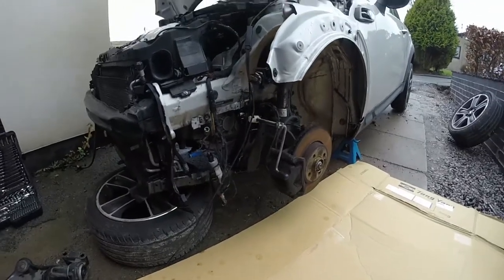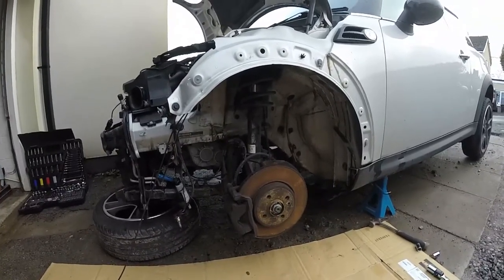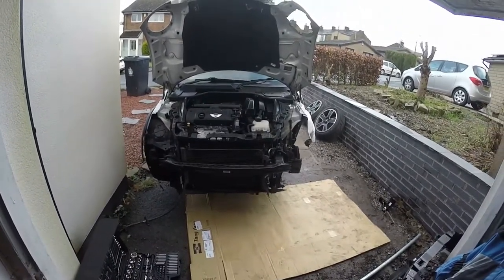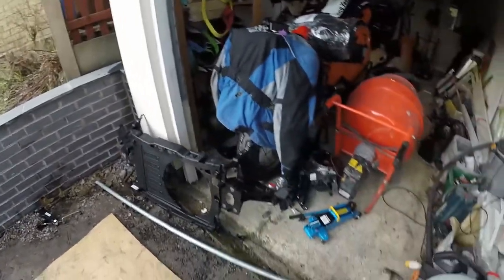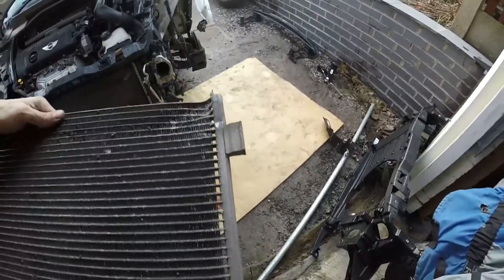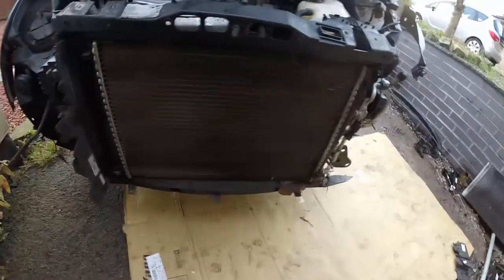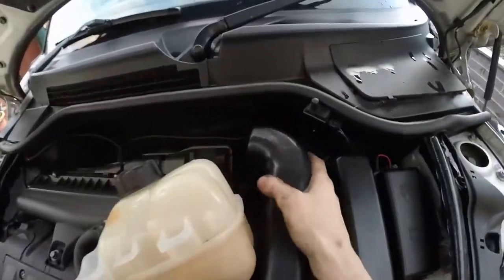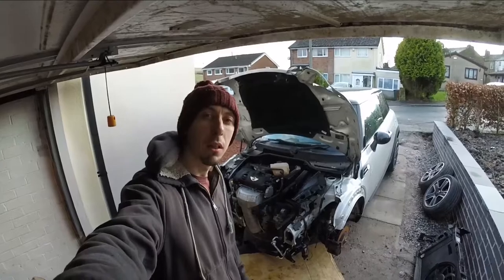Copart £925 Mini Soho Edition Part 3 : Continuing On With The Strip Down!!!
In today's video we continue we the nightmare wishbone change from the previous video. We then continue to get the front end completely stripped down. Today goes way better than the last video!